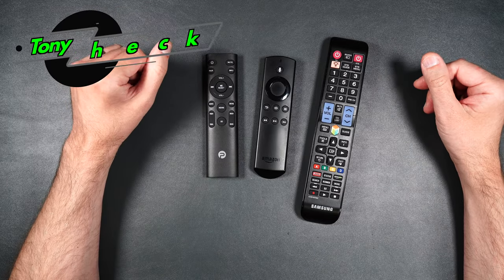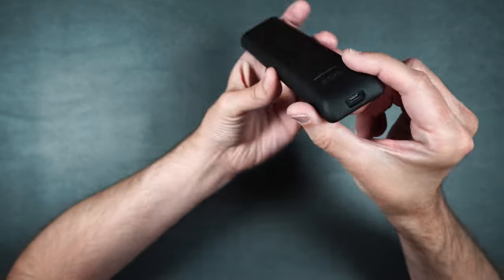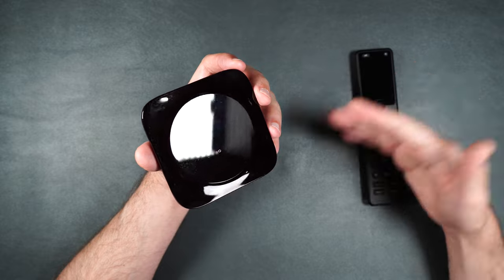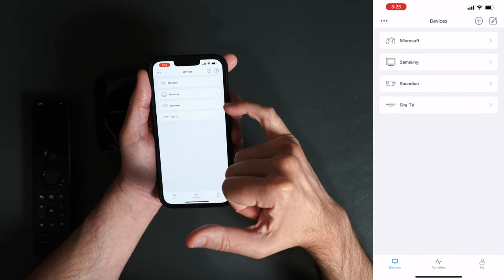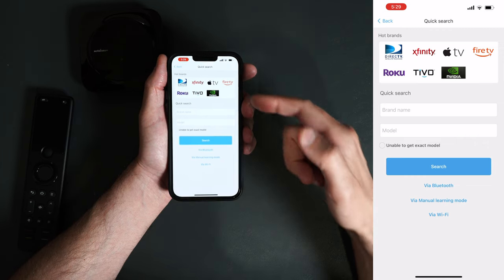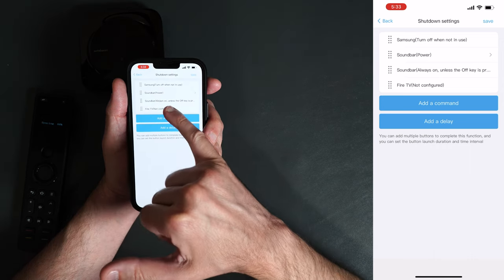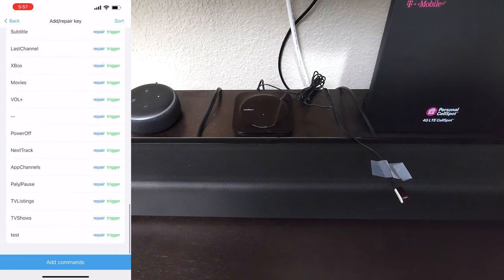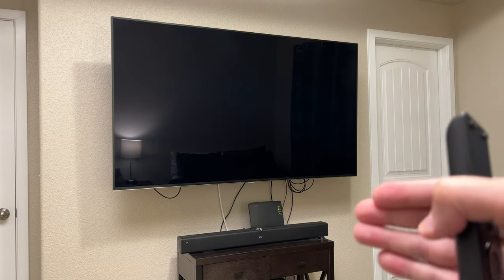SofaBaton X1 Smart Universal Remote - Setup and Review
SofaBaton X1 Smart Universal Remote